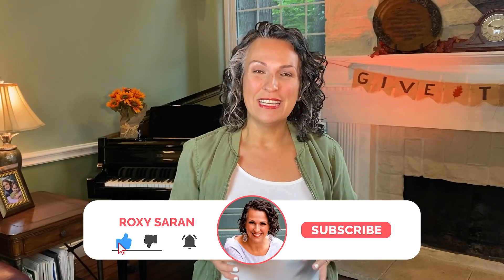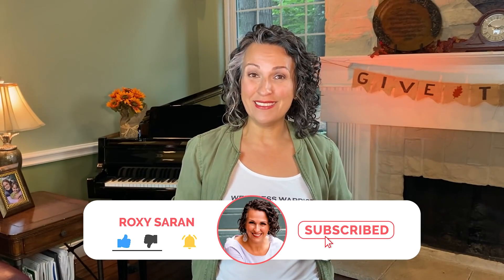Essential Oils Vanilla - with Roxy Saran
Free E book with vanilla

Bit.ly/VanillaEBook
Link to become a dōTERRA customer and you reside in the US 🇺🇸

ARE YOU READY TO CHANGE YOUR PHYSICAL HEALTH AND FINANCIAL HEALTH?

I will help you learn about your kit and how to get started with the amazing benefits of  dōTERRA! 🌿

✳Sign up with my member number to work with me and I can help you get started using your oils and all the amazing doterra products.
Be sure to use ID: 317165

🔆  You will have access to my secret Facebook group and WhatsApp more videos and tips.
Business❓if you want more information about how to share these oils with your friends and family, how to be your own boss, how to start a business from home with just the cost of the starter kit!

😊 I will help you get started.

Receive Personalized coaching from me. 😉 dōTERRA Distributor ID #317165
When you join with me, Receive a FREE Private VIDEO Wellness consultant for 15 min to have a great jump start!

Blue Diamond Leader 💎  I can work with anyone in the world, For Example: in the USA, Europe, Mexico etc.